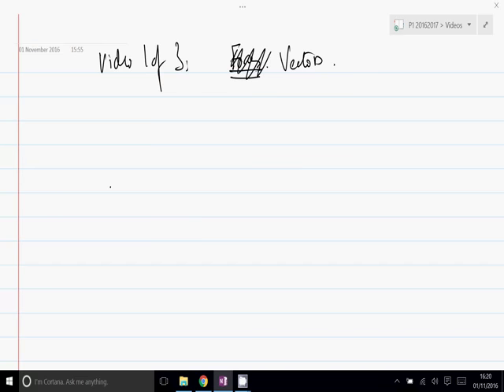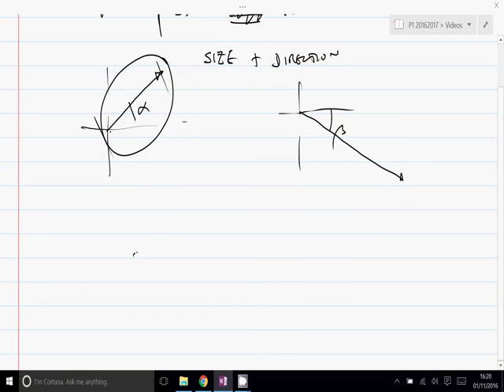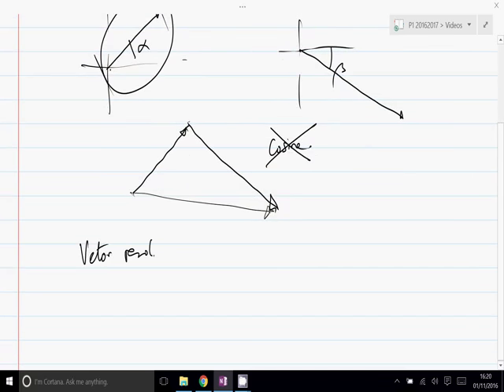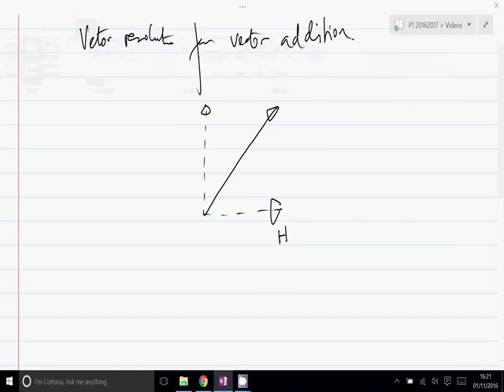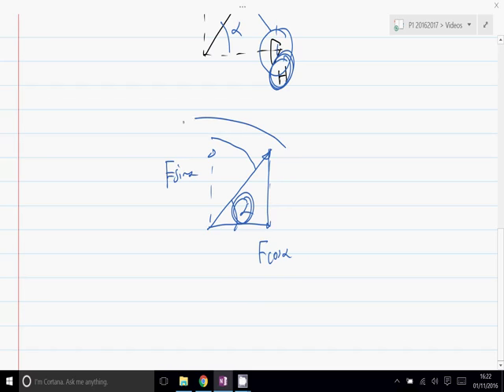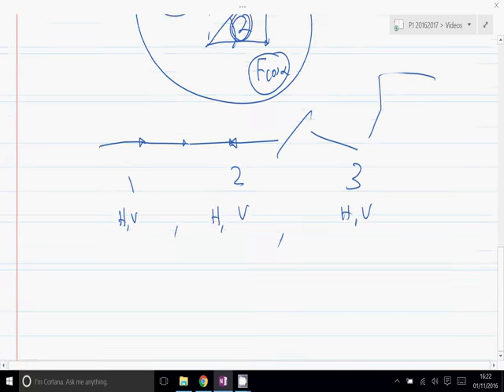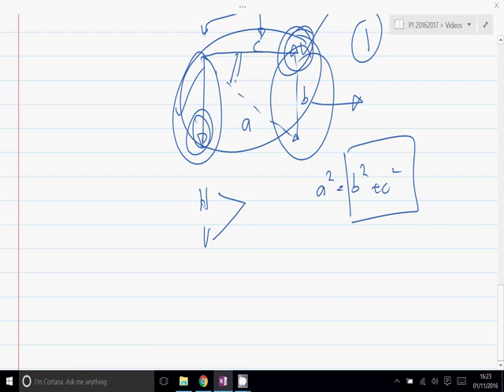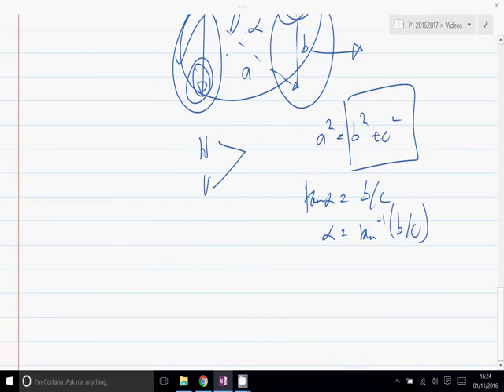VideoOne 01NOV2016 AdditionOfVectors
ANOTHER video about vector addition!